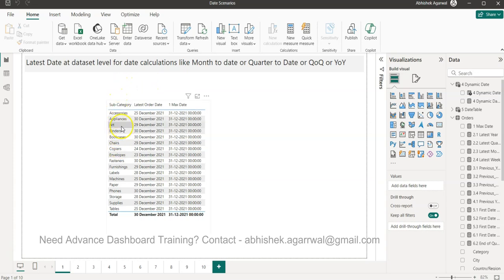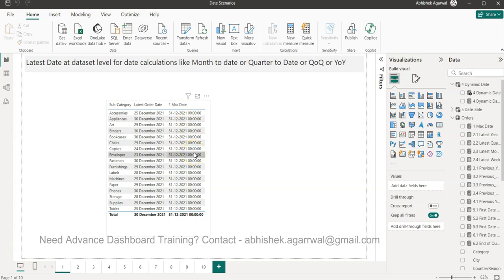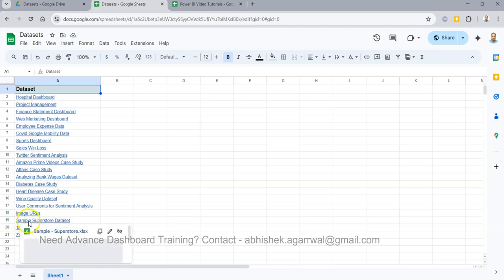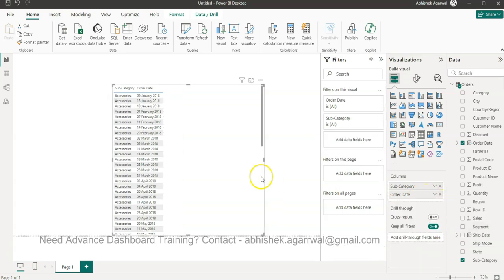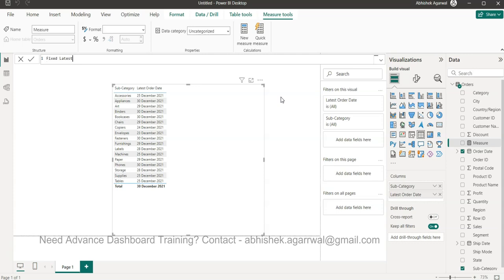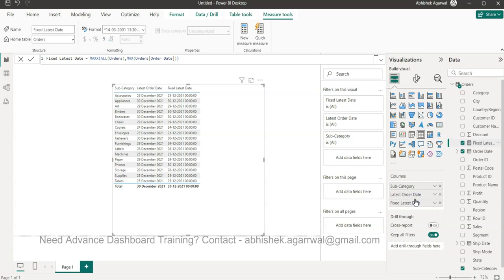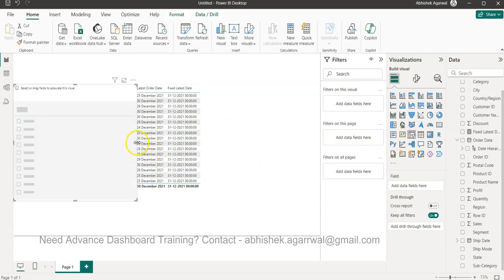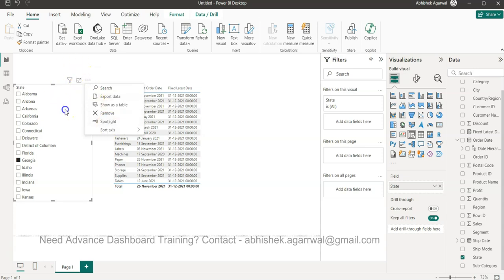How to Get the Fixed Latest Date in Power BI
Power BI tutorial to get the latest date and it is fixed for all the dimension values.